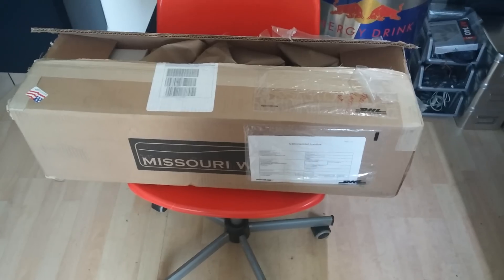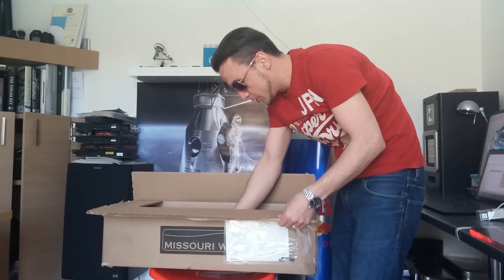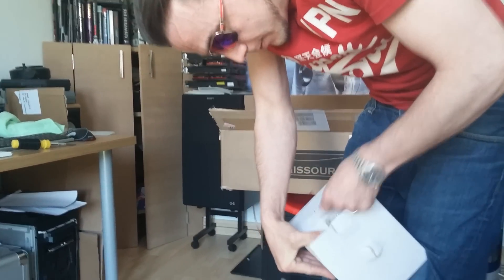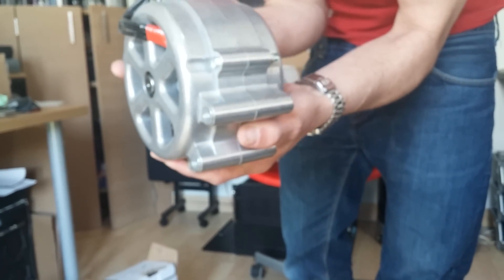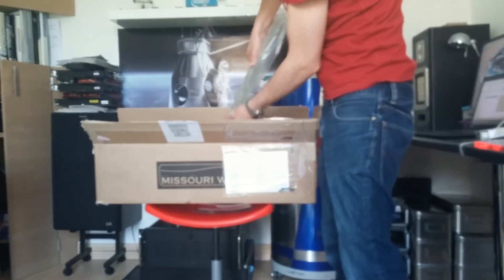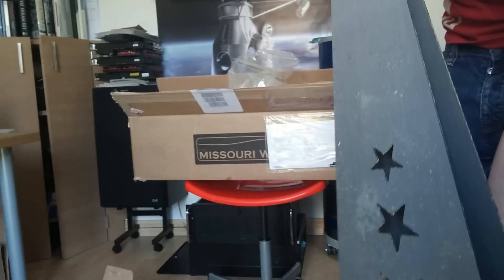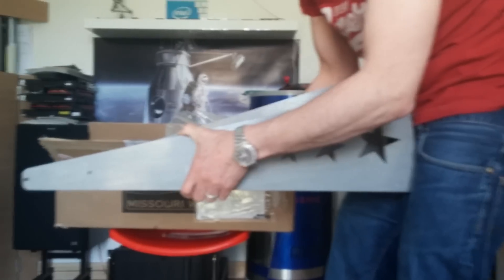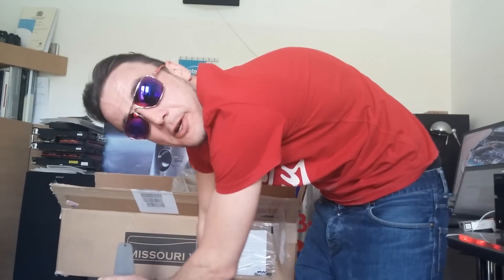Missouri Wind and solar 5-blade turbine unboxing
Unboxing of Missouri wind and solar new design PMA Wind Turbine 2014.